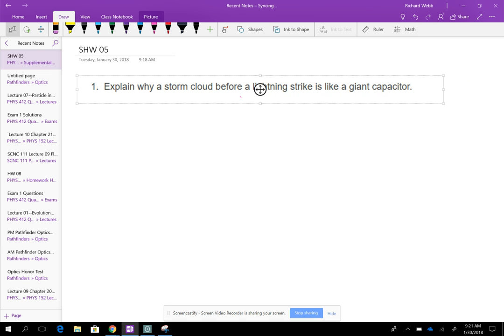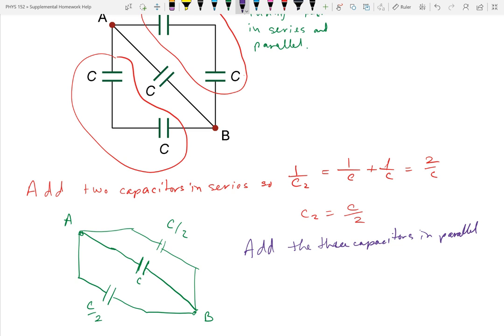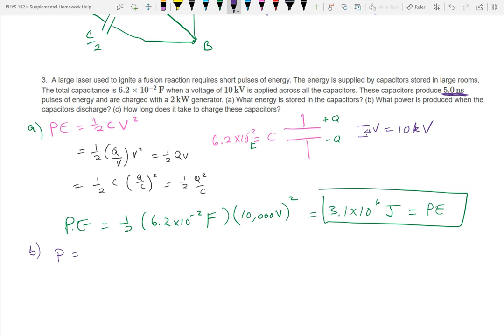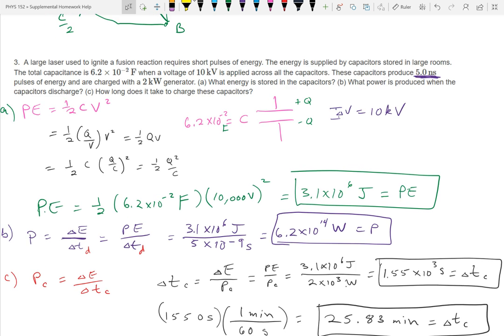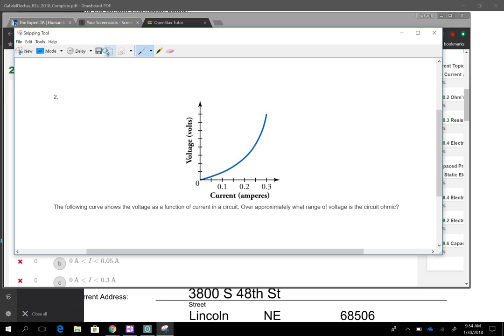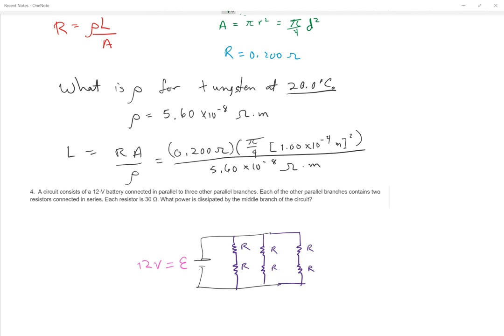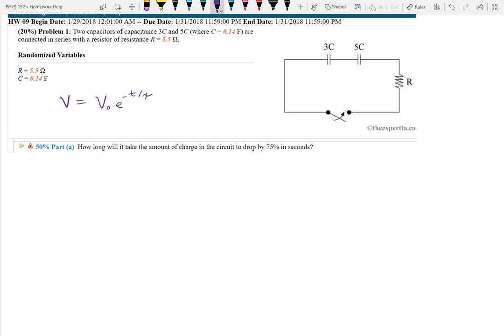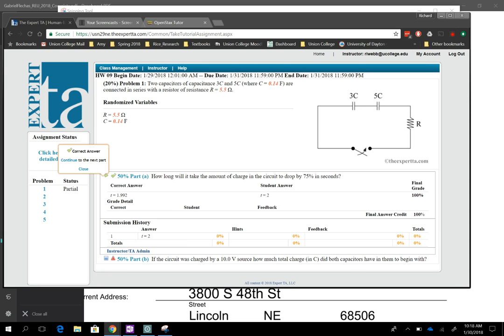SHW 05 Tutoring